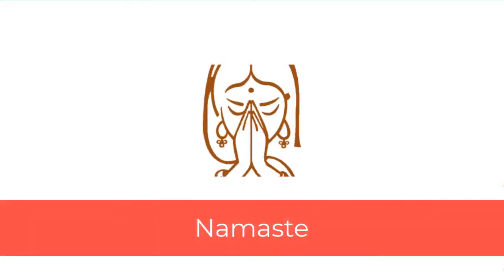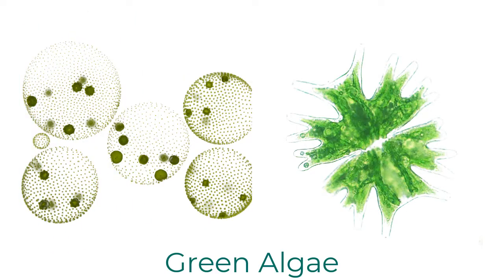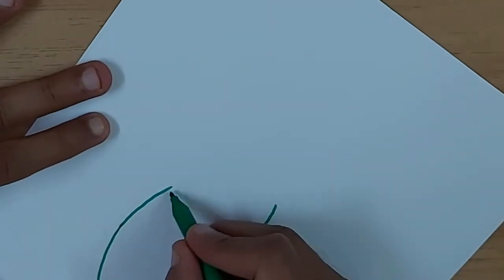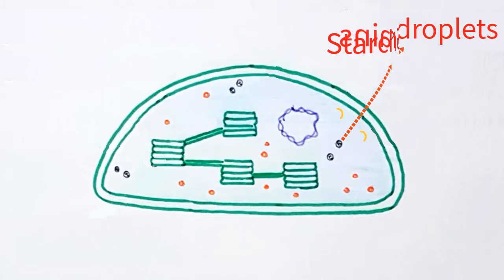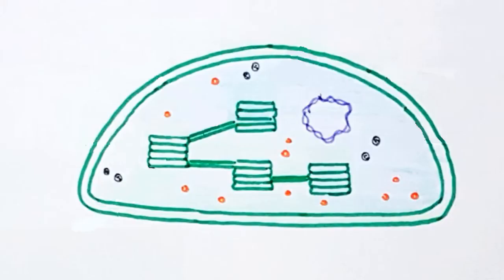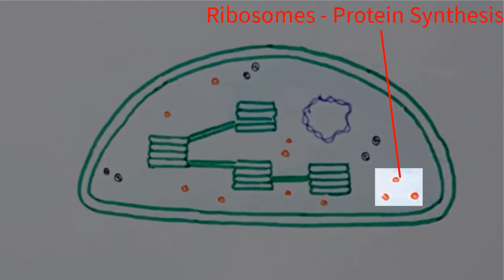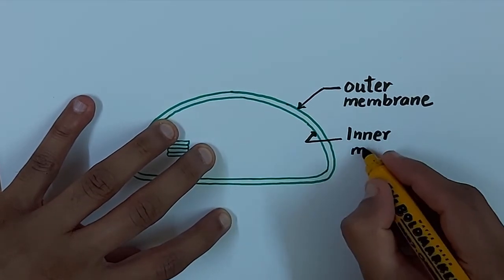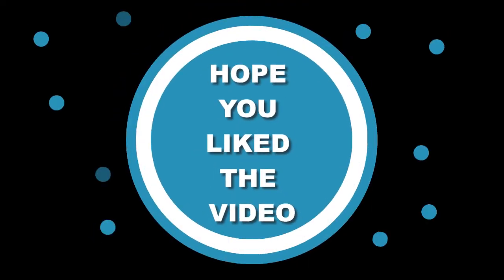How to draw a Chloroplast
This videos is created for ICSE Biology, 2nd video of a how to draw video series for Grade 9 ICSE Biology students